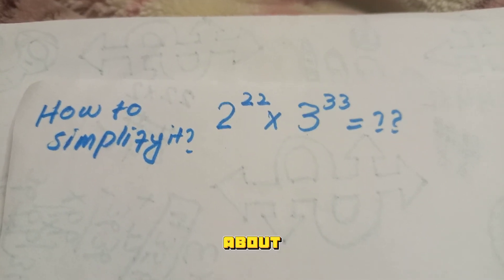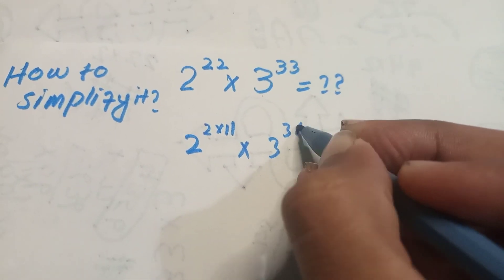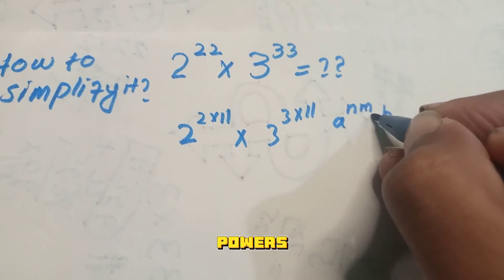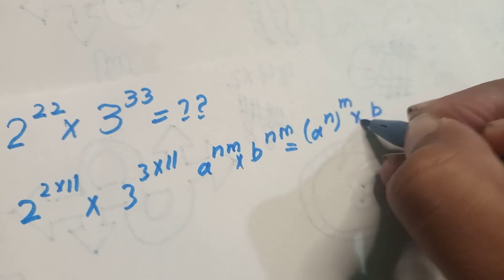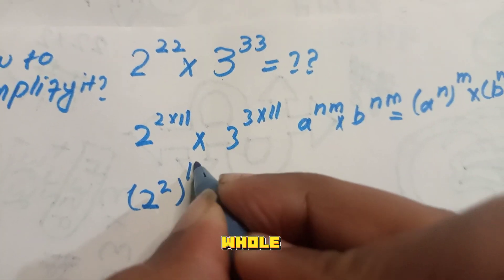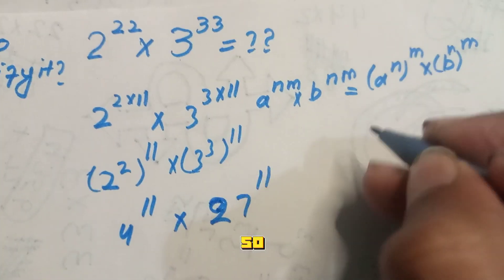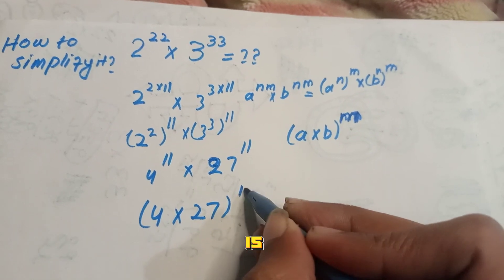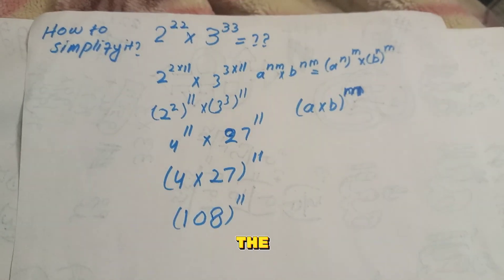Math Olympiad Question | A Nice Exponential Questions| You Should Know about it